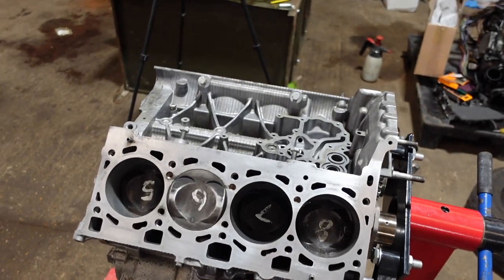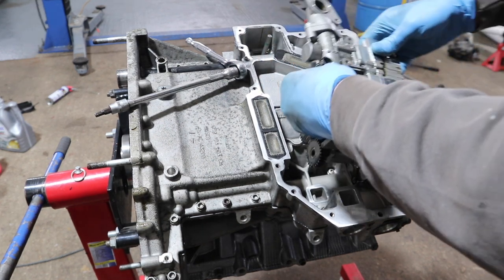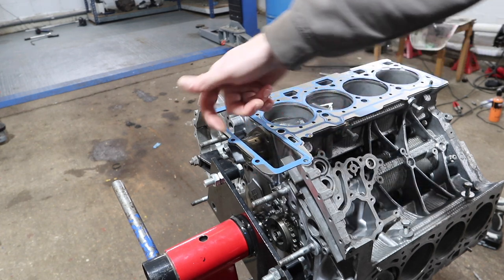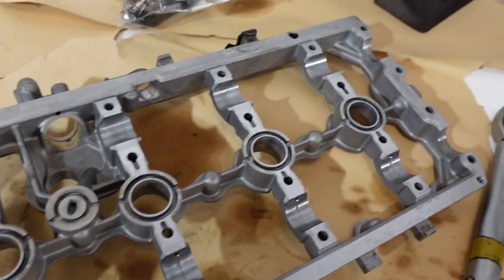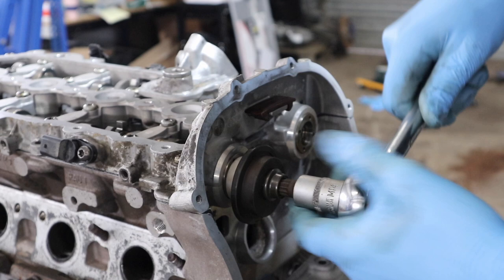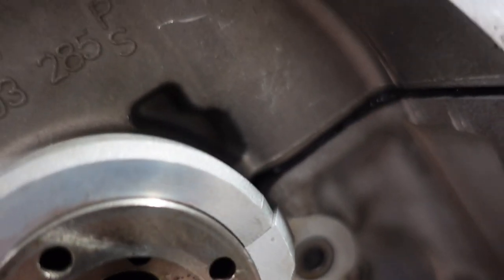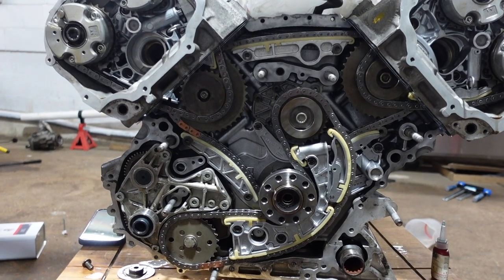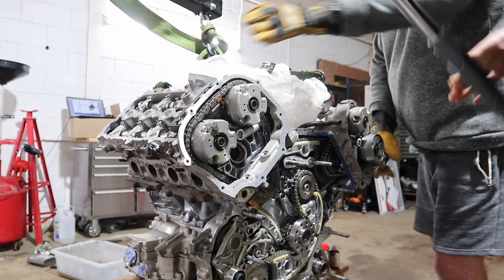IM REBUILDING MY AUDI R8'S V8 ENGINE!! *IN DEPTH* PT2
In todays video we carry on with the engine rebuild in depth on the Audi R8 4.2 V8.